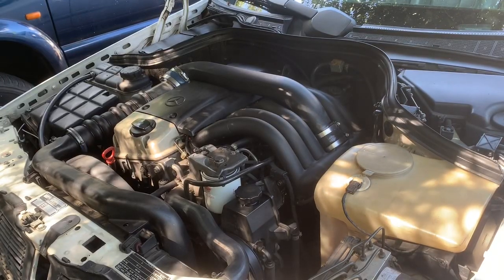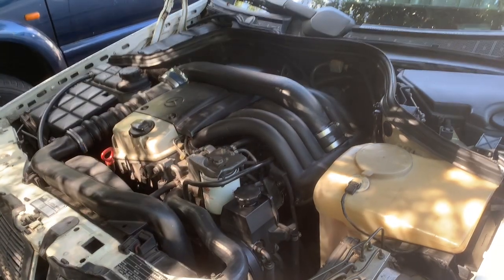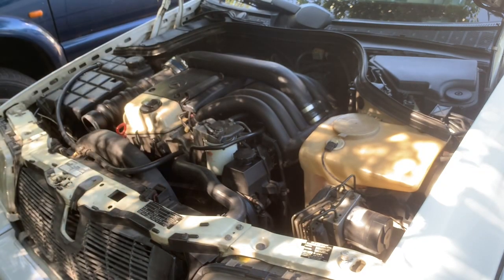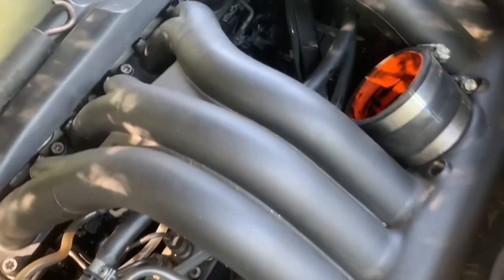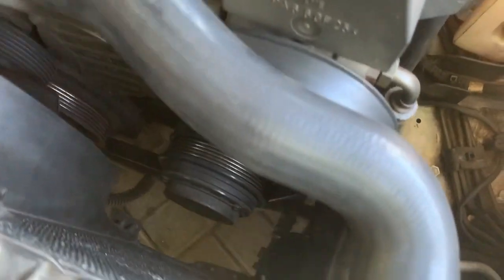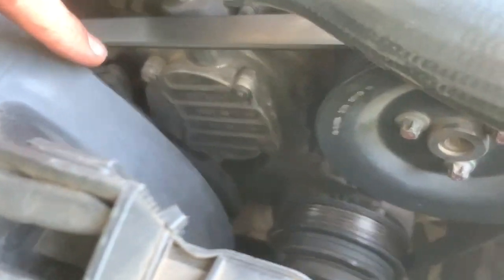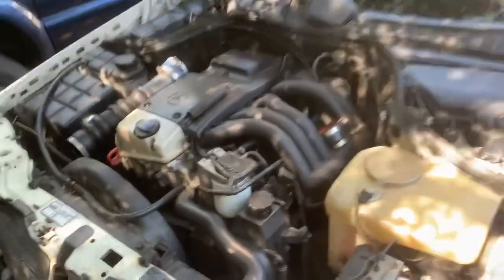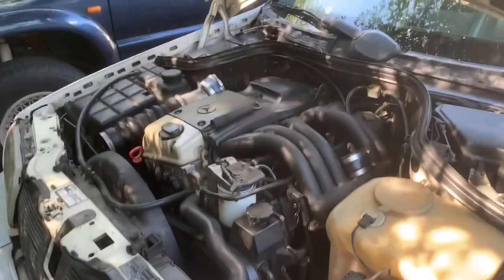Om605 injection pump advance/increase adjustment.